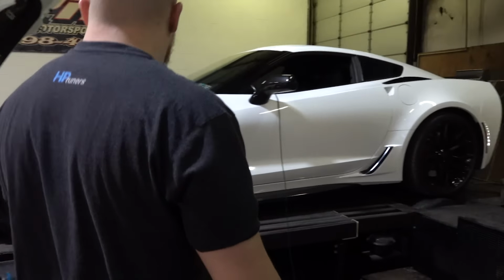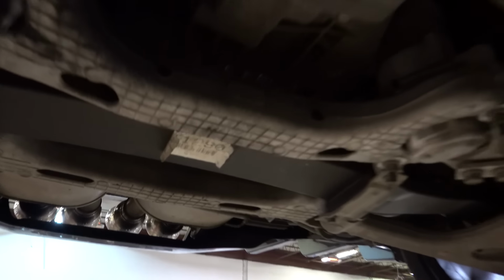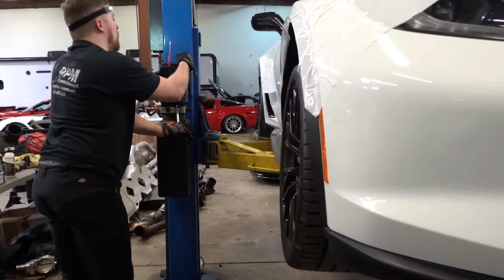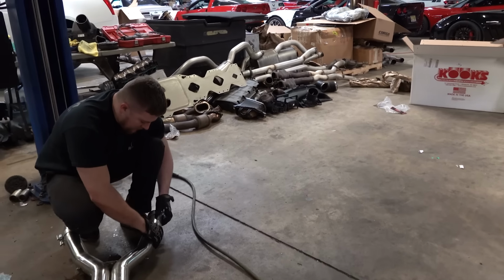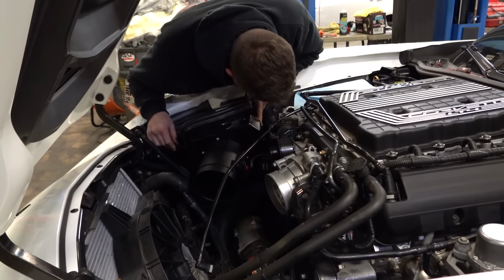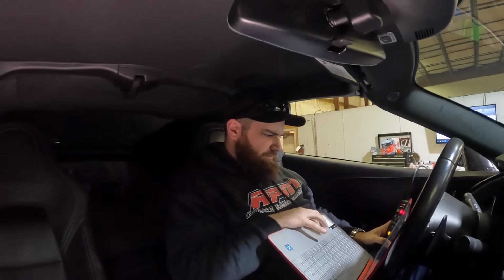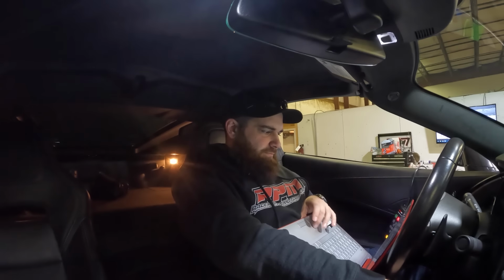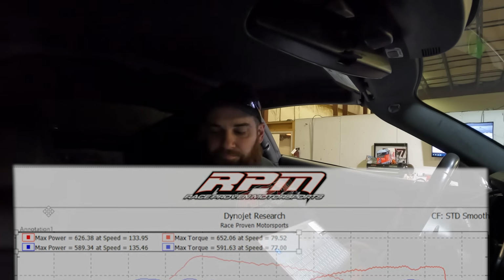Headers & Air Intake Dyno Before & After!! C7 Z06